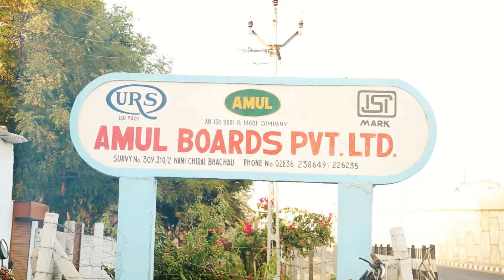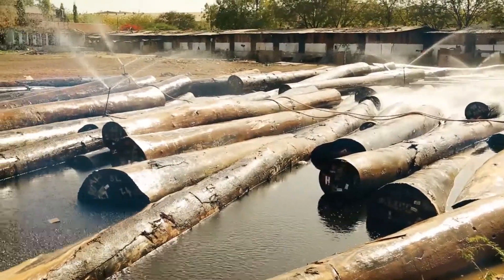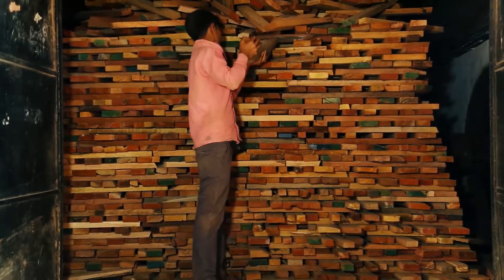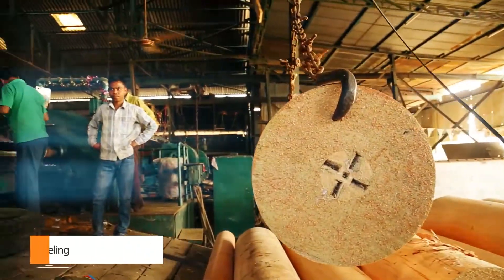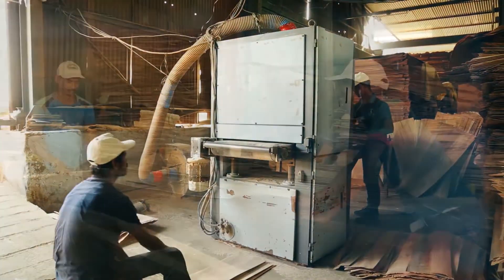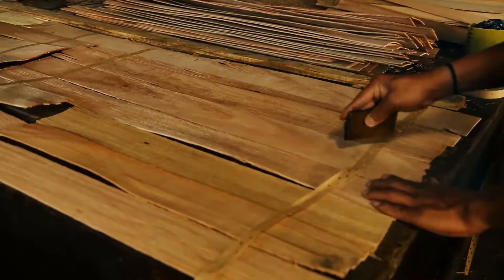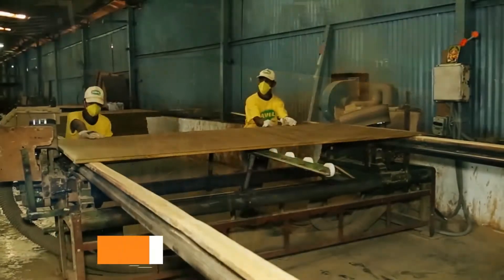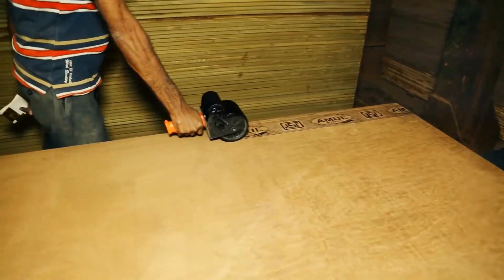Plywood Manufacturing Process : Amulya Mica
How Plywood is manufactured.This video shows the procees of manufacturing plywood at Amulya Mica Plywood Plant. This shows all the process involved in Plywood manufacturing.